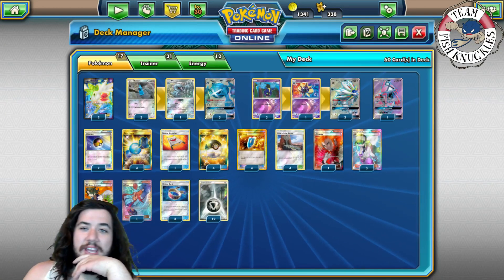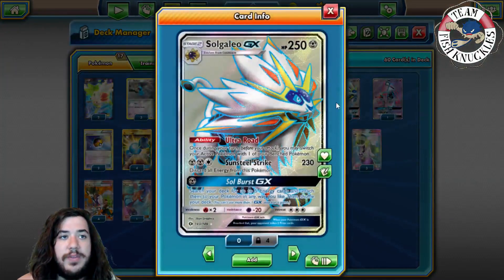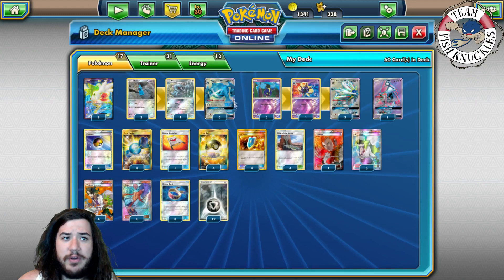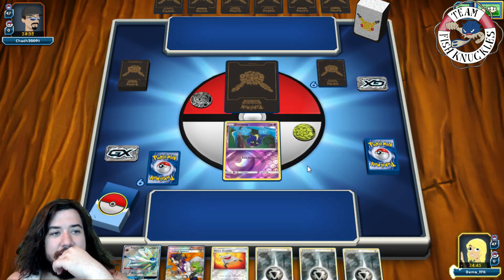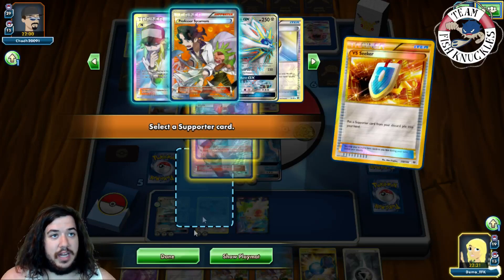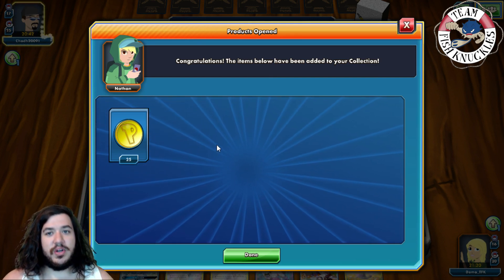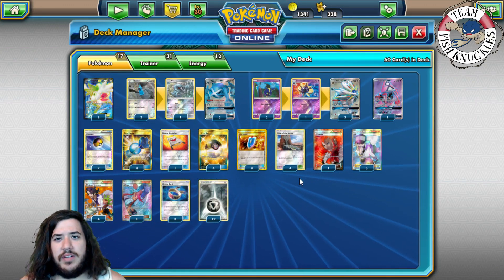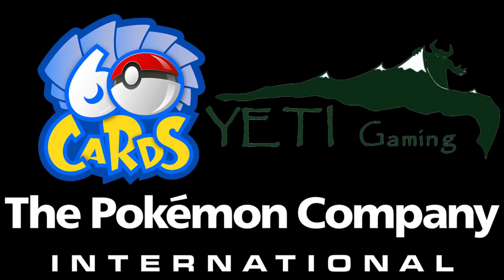Best Metal Deck Out There!! Metagross GX/Solgaleo GX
#Pokémon - 17

* 2 Shaymin-EX ROS 106
* 3 Beldum AOR 47
* 1 Metang GRI 84
* 3 Metagross-GX GRI 139
* 3 Solgaleo-GX SUM 143
* 3 Cosmog SUM 64
* 1 Cosmoem SUM 65
* 1 Tapu Lele-GX GRI 137

* 4 Professor Sycamore STS 114
* 4 Altar of the Sunne GRI 118
* 1 Rescue Stretcher GRI 130
* 2 Level Ball NXD 89
* 3 Choice Band GRI 121
* 1 Skyla BKP 122
* 4 Ultra Ball SUM 161
* 4 Rare Candy GRI 165
* 4 VS Seeker ROS 110
* 3 N NVI 101
* 1 Lysandre FLF 104

#Energy - 12

* 12 Metal Energy CL 95